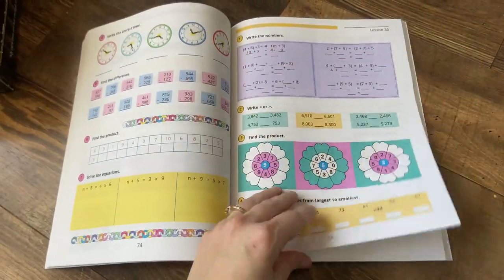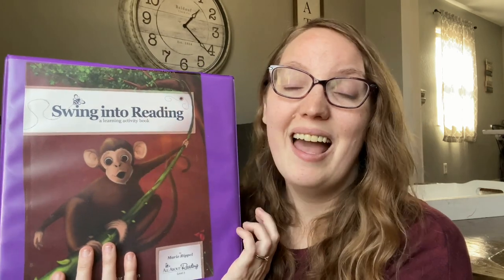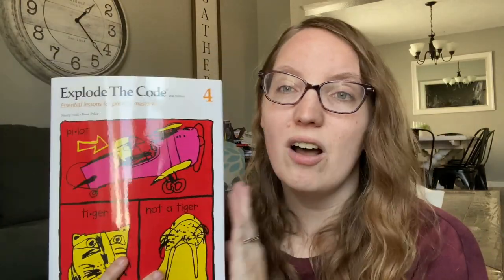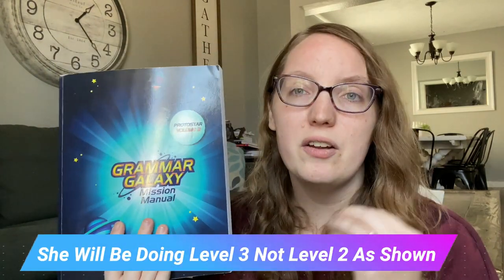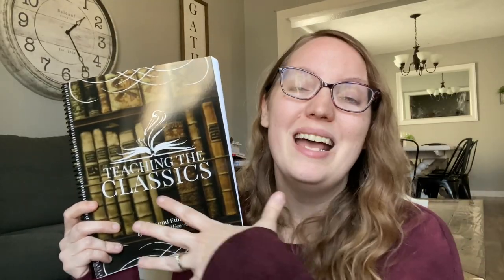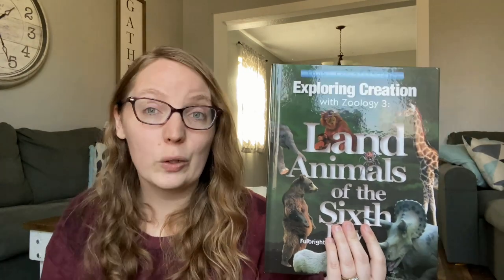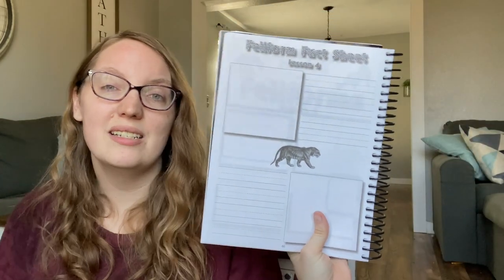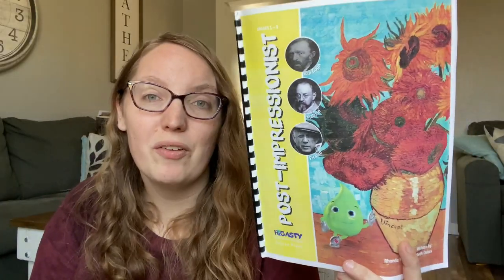NEW Homeschool Curriculum Picks || 5th Grade Curriculum For 2023-2024|| SPECIAL NEEDS CHOICES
Today we are going to talk about my 5th graders curriculum. She is working "behind" grade level but is making forward progress. She has several special needs such as Arthritis, Hearing Loss, ADHD, AMPS, 22Q, and more. But we don't let these things hold her back we just make adaptions as needed and you will see that today.

Today Lets take a look

Typing- Typing.com

World Watch- WorldWatch.News/friends/Katie-Waalkes